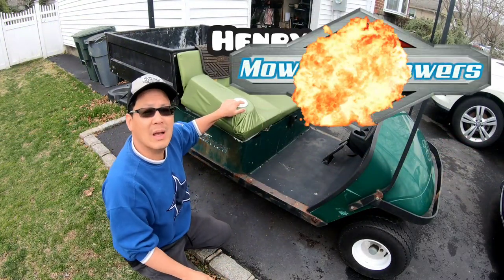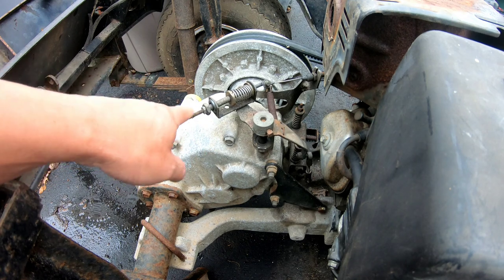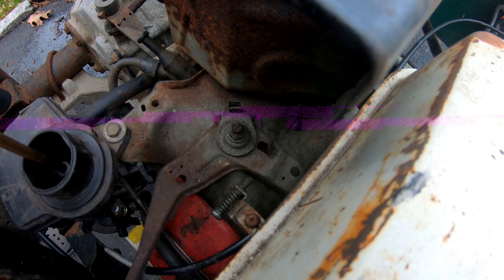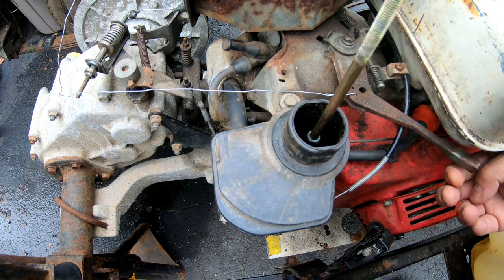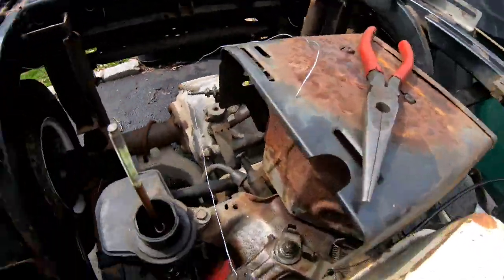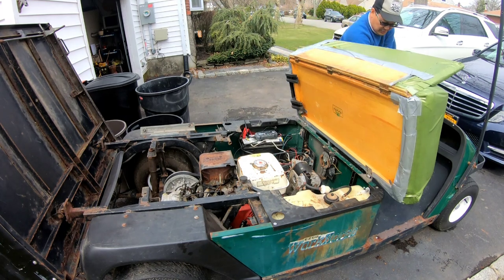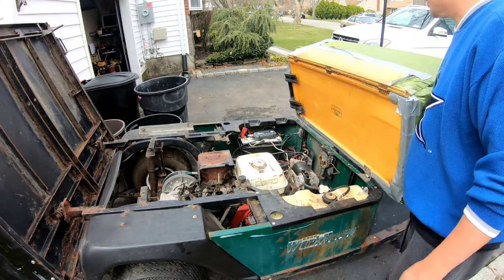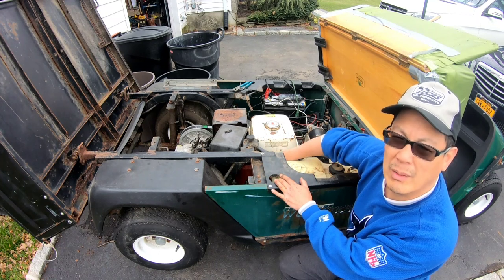EZGO WORKHORSE 1200 UTILITY GOLF CART REPOWER PROJECT GAS PEDAL THROTTLE FABRICATION INSTALLATION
MY eBay LISTINGS: